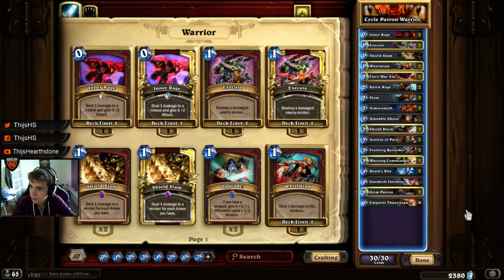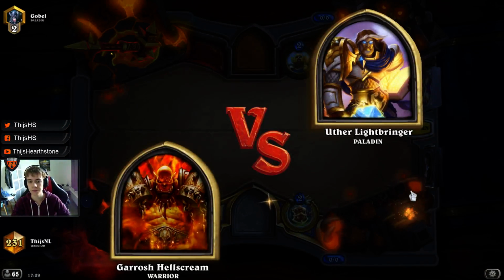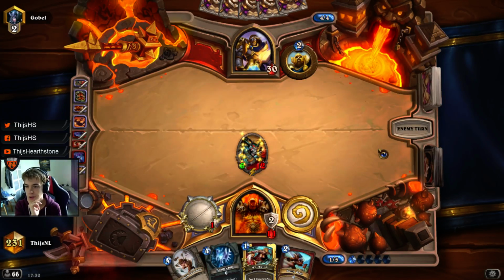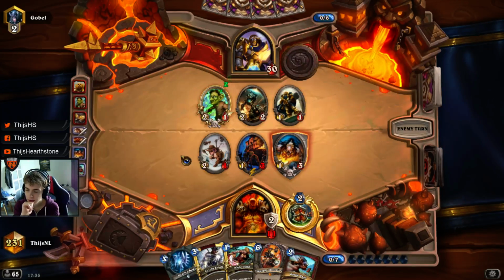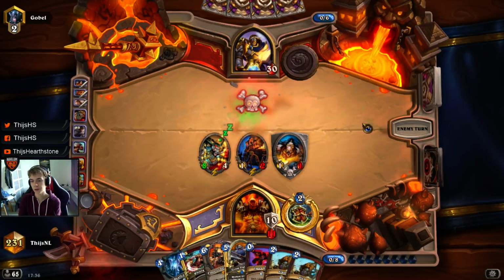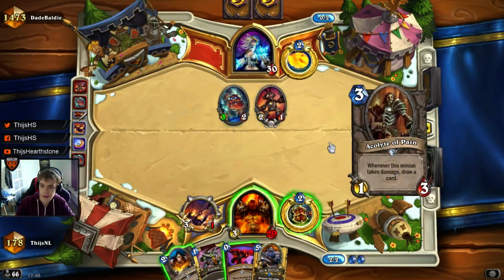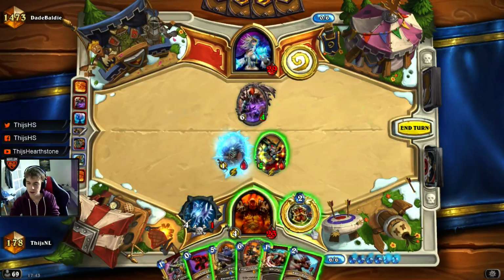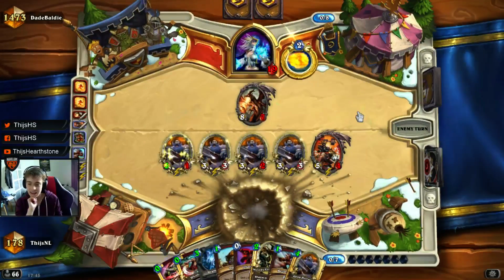[Hearthstone] Legend Grim Patron Guide vs Portals